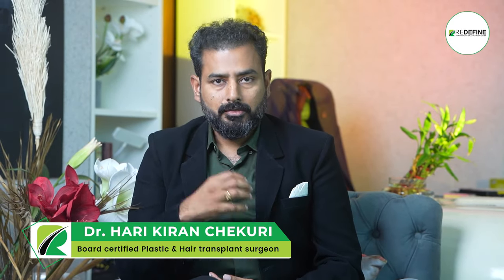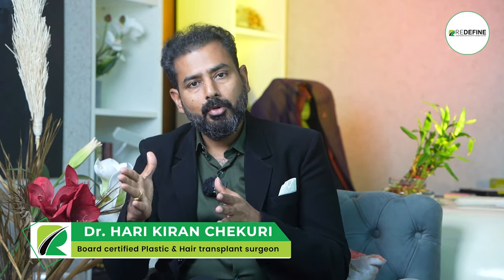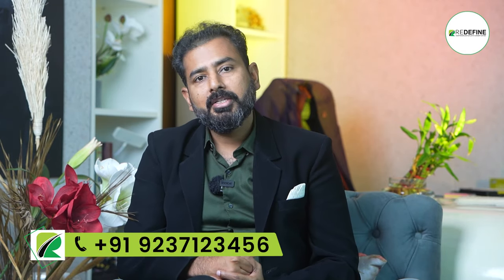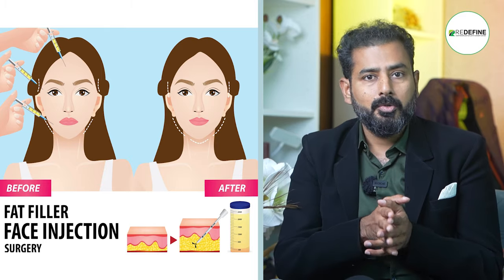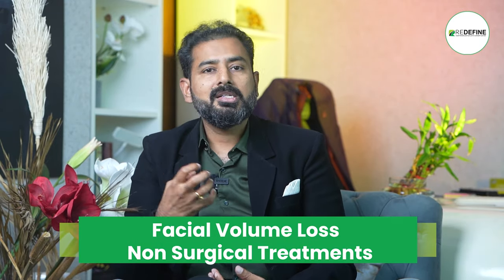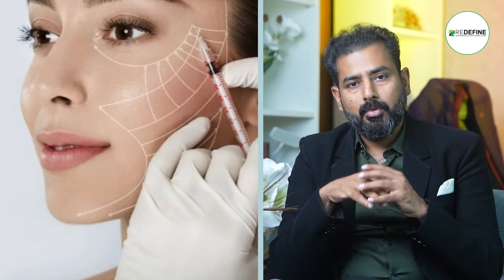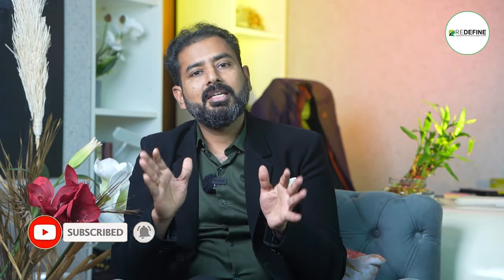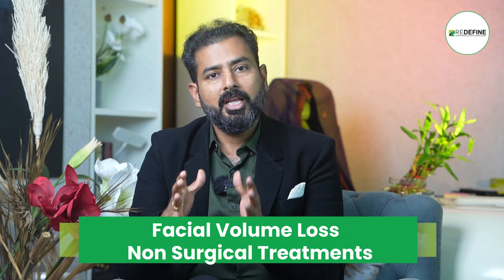How to Increase Cheek Fat Naturally || Vampire Face Lifting || PRP Treatment for Face || ReDefine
How to Increase Cheek Fat Naturally || Vampire Face Lifting || PRP Treatment for Face || Face Lifting Treatment in Telugu || Face Lifting Without Surgery || ReDefine Channel

Address:
Kothapet:
3rd Floor, Axis Bank Building, Beside OMNI Hospital,

Gachibowli:
3rd Floor, Millennium Square, Above Ratnadeep Supermarket,

Kukatpally:
1st Floor, Kapil Complex, 21/A, Vasanth Nagar Road, KPHP Phase 6, Kukatpally, Hyderabad, Telangana 500072